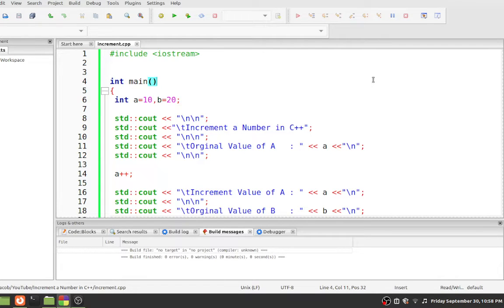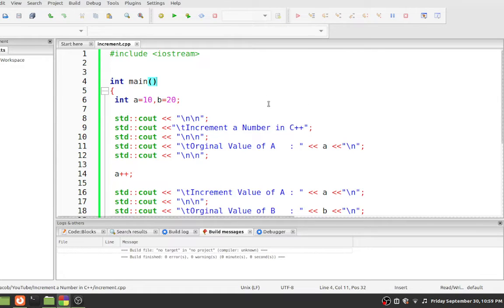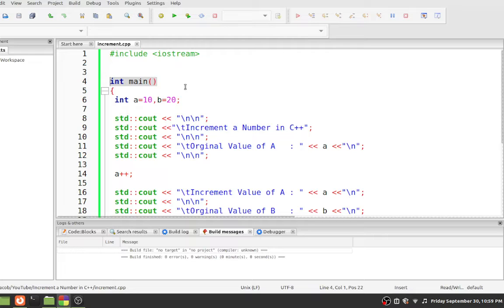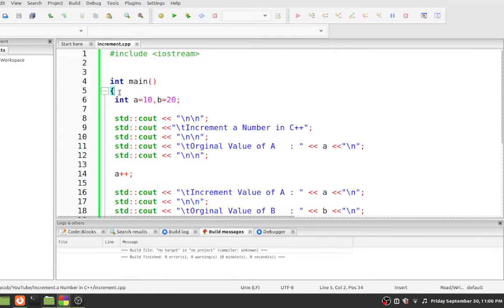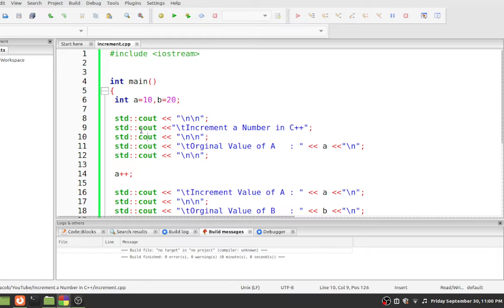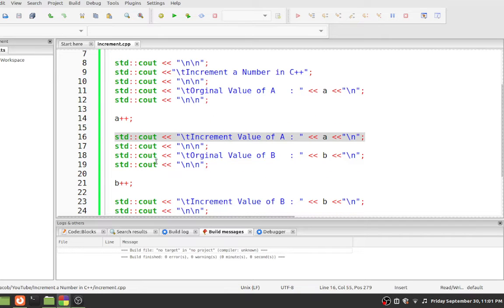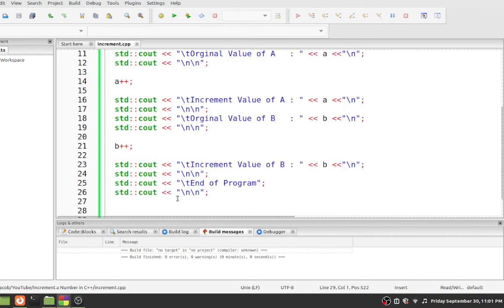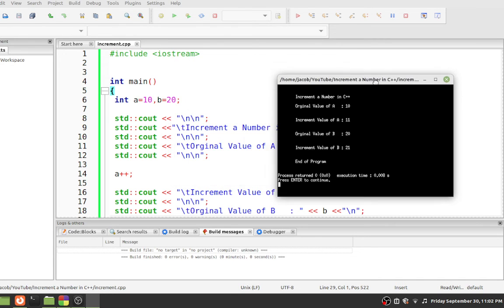Increment a Number in C++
A simple program to increment a given number using C++ programming language.

GCash Account

Jake Pomperada